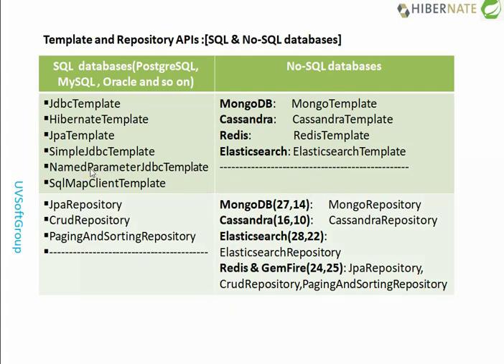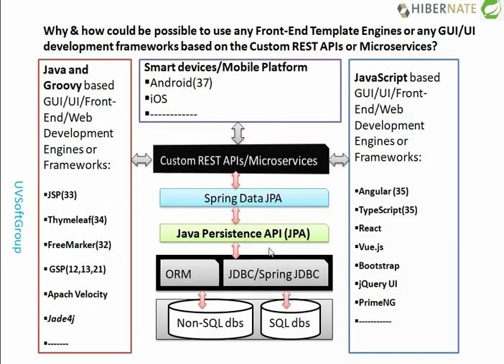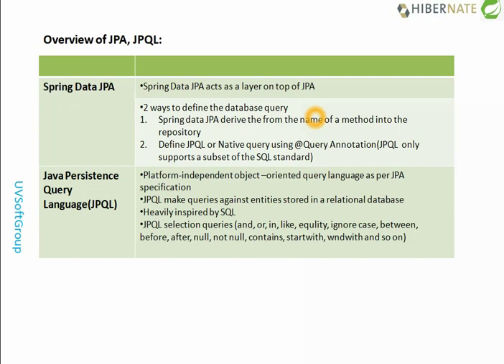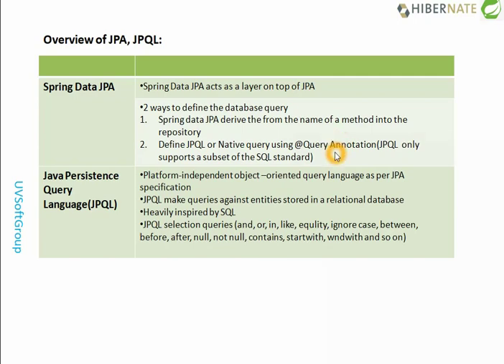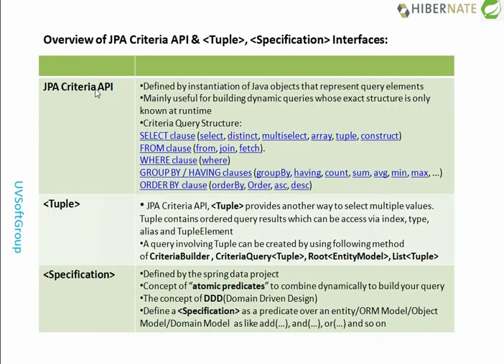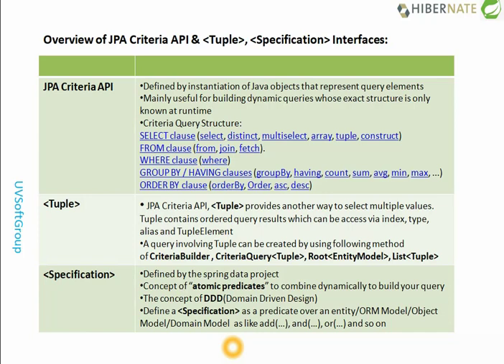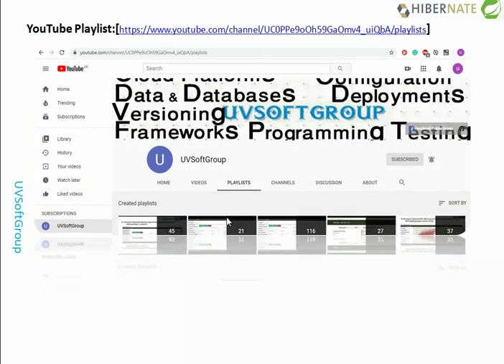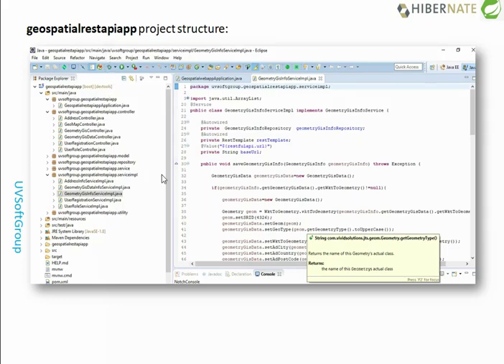36_10:Spring Data JPA|REST API|Hibernate Spatial|JPQL SQL|PostgeSQL PostGIS|Web GIS Map